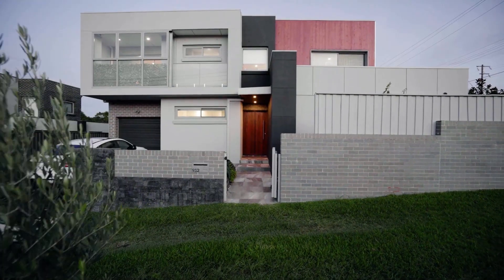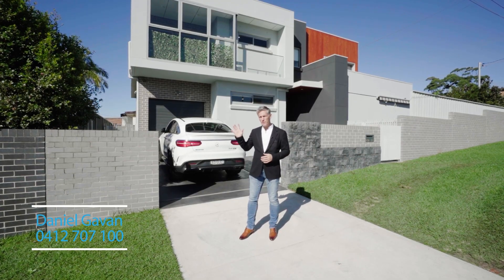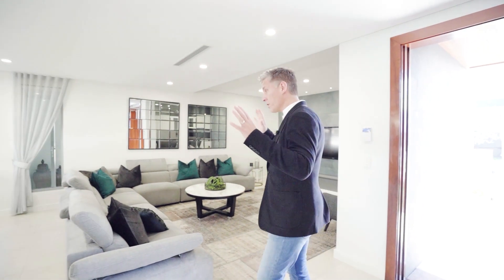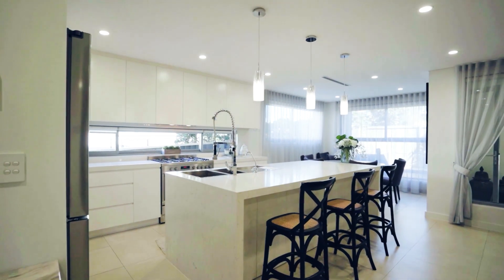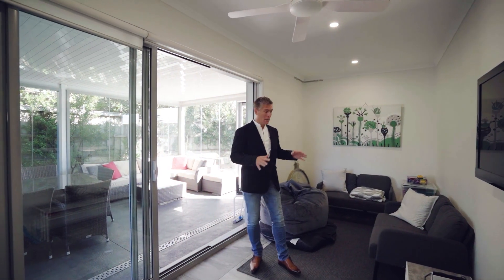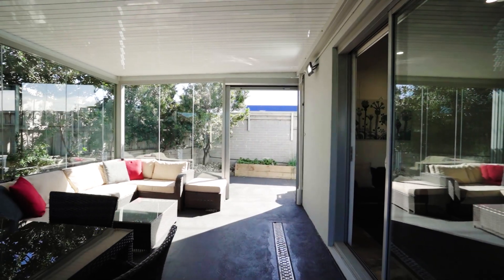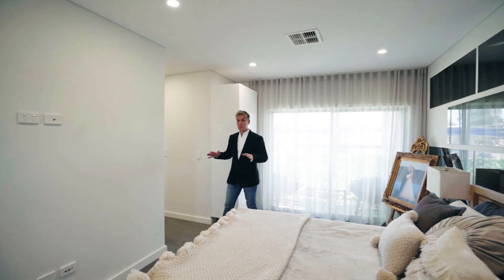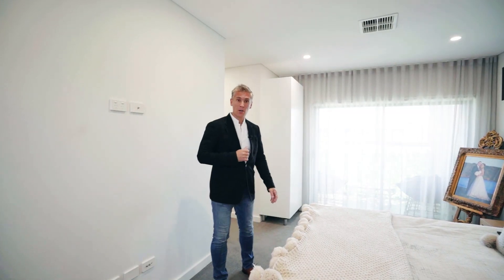Statement Of Sophisticated Style And Architecture | For Sale - Blakehurst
A superb fusion of architecture and interior design, unparalleled in quality, this full brick home inspires elegant and contemporary living. With a premium suburb address, close proximity to parks, popular schools, shops, transport and Hurstville CBD.

Beyond the striking facade complimented with natural stone, this luxurious home showcases the following features:

- 5 bedrooms, built-in robes plus study area, abundance of natural light throughout
- Master bedroom reflects warmth and luxury with ensuite, walk-in robe, balcony
- Stylish gas kitchen, integrated dishwasher, microwave, large island, stone benchtops
- Lounge and dining opening to entertaining area, seamless indoor/outdoor transition
- Large undercover alfresco area with 2nd kitchen including BBQ and bar fridge
- 3 opulent bathrooms, laundry with kitchenette, ample storage areas
- Ducted air-conditioning, video intercom, security cameras, alarm system
- Remote lock-up garage, 2nd car space, level grassed area, low maintenance gardens

Effortlessly embracing the low maintenance living and aesthetic sophistication, this family home is sure to impress.

For more information on this property please contact Daniel Gavan on 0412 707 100 or Andrew Taylor on 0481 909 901.